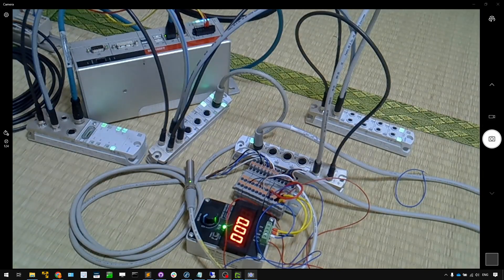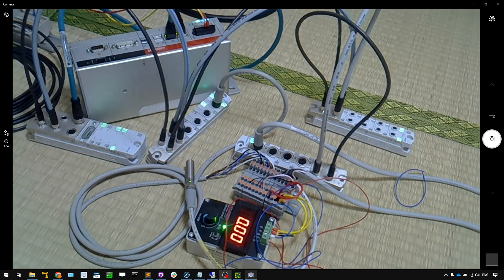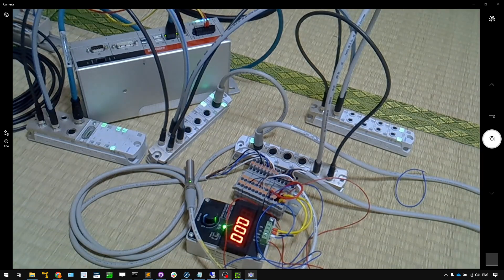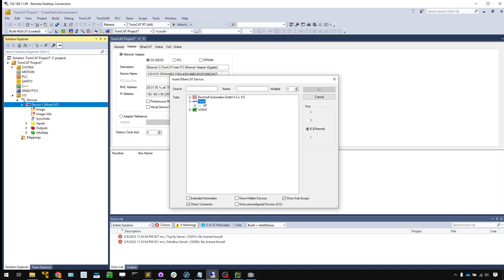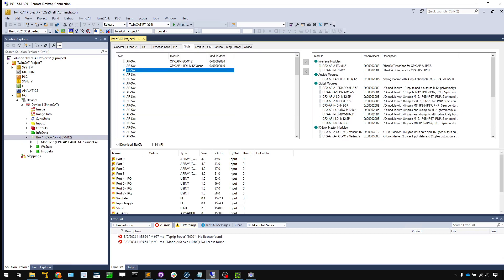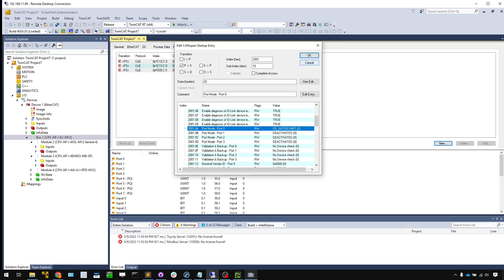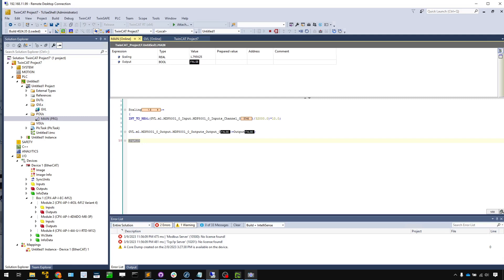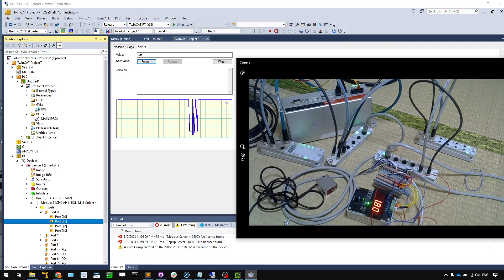Beckhoff.Connect to Festo CPX-AP-I-EC-M12!